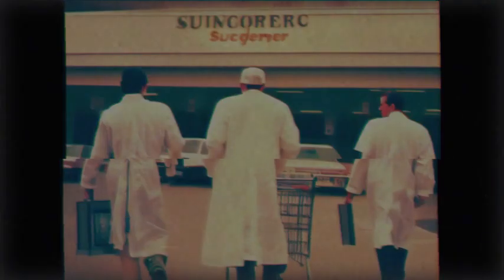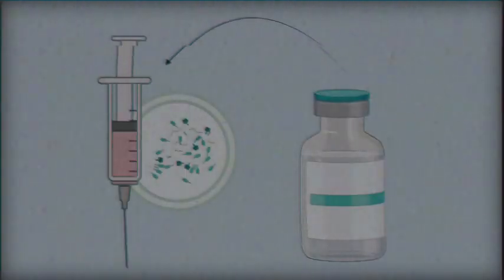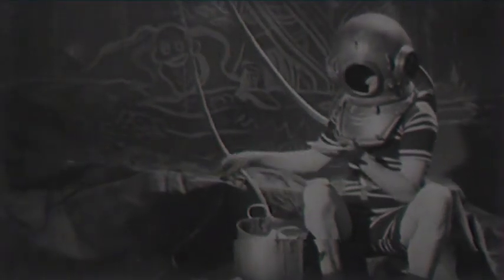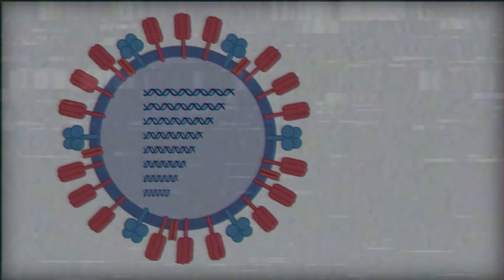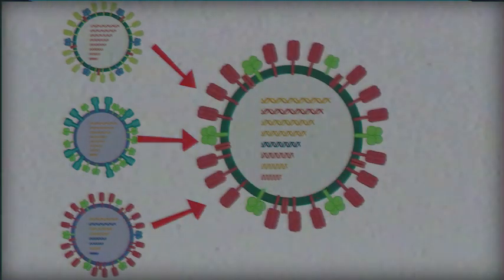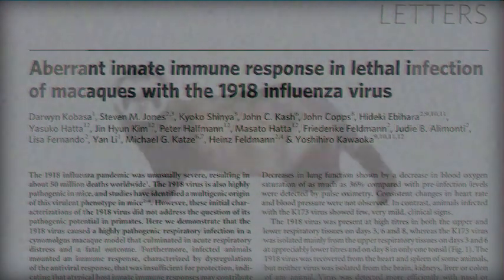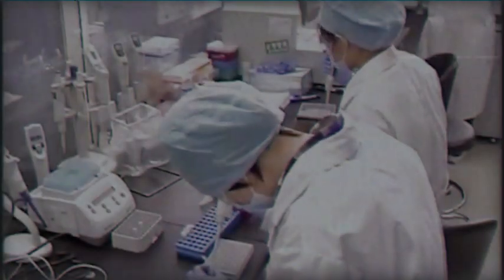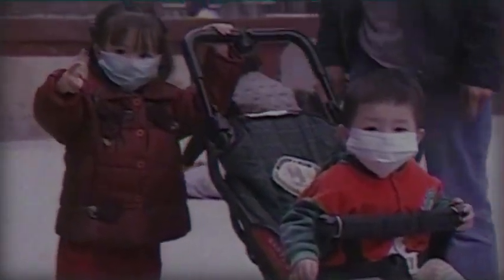BIRD FLU PANZOOTIC | Archives from the Virosophy Society Vol. 2 (Analog Horror)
In this second volume of 'Archives from the Virosophy Society' we will discuss the influenza virus, a virus belonging to the family Orthomyxoviridae, which has an 8-part segmented RNA genome. This virus has a high mutation rate, so it is very common for new strains to appear. Also, due to antigenic drift, where pieces of other strains are exchanged, new types of influenza with pandemic potential are generated.

We will also be transported back in time and relive the dreaded "Spanish Flu," a pandemic that ravaged the world more than a century ago. We will focus on a chilling and little-known aspect: the neurological effects it left on sick patients. Through testimonies and scientific studies, we will discover how this disease left sequels in the nervous system, leaving in its wake a legacy of suffering and unsolved mysteries.

As we delve into the deepest corners of history, we will unravel the mysteries behind "panzootia", a little known but highly relevant term. This phenomenon refers to a pandemic that affects multiple species, unleashing chaos and devastation in the animal kingdom. From migratory birds to mammals, we will witness how H5N1 becomes a ruthless force, threatening the diversity of life on our planet.

This documentary invites us to reflect on our fragility and the importance of understanding and facing the threats that influenza and its deadly strains represent for our existence. From the laboratory rooms where scientists fight against the clock, to the most remote corners of nature, we will witness an epic confrontation between man and microorganism.
En este segundo volumen de 'Archives from the Virosophy Society' se hablará del virus de la influenza, un virus perteneciente a la familia Ortomixoviridae, el cual tiene un genoma de RNA segmentado en 8 partes. Este virus tiene una alta tasa de mutación, por lo que es muy frecuente que aparezcan nuevas cepas. También, dado a la deriva antigénica, donde pedazos de otras cepas se intercambian, se generan nuevos tipos de influenza con potencial pandémico.

También nos transportaremos al pasado y reviviremos la temida "Gripe Española", una pandemia que asoló al mundo hace más de un siglo. Nos enfocaremos en un aspecto escalofriante y poco conocido: los efectos neurológicos que dejó en los pacientes enfermos. A través de testimonios y estudios científicos, descubriremos cómo esta enfermedad dejó secuelas en el sistema nervioso, dejando a su paso un legado de sufrimiento y misterios sin resolver.

A medida que nos adentramos en los rincones más profundos de la historia, desentrañaremos los misterios detrás de la "panzootia", un término poco conocido pero de gran relevancia. Este fenómeno se refiere a una pandemia que afecta a múltiples especies, desatando el caos y la devastación en el reino animal. Desde aves migratorias hasta mamíferos, presenciaremos cómo el H5N1 se convierte en una fuerza despiadada, amenazando la diversidad de la vida en nuestro planeta.

Este documental nos invita a reflexionar sobre nuestra fragilidad y la importancia de comprender y enfrentar las amenazas que la influenza y sus cepas mortales representan para nuestra existencia. Desde las salas de laboratorio donde los científicos luchan contra el reloj, hasta los rincones más remotos de la naturaleza, seremos testigos de un enfrentamiento épico entre el hombre y el microorganismo.